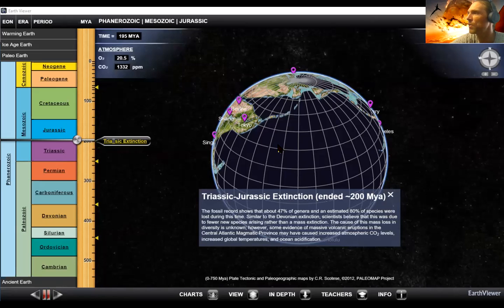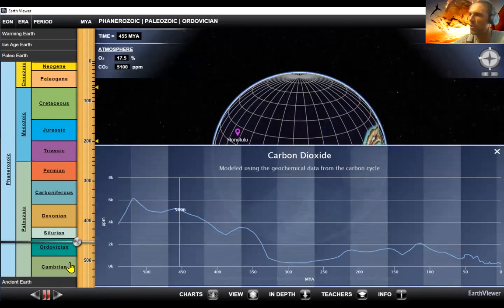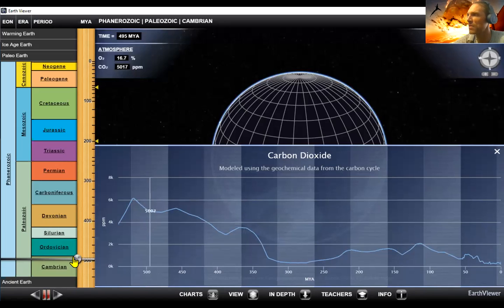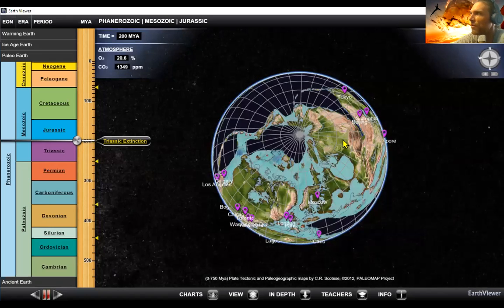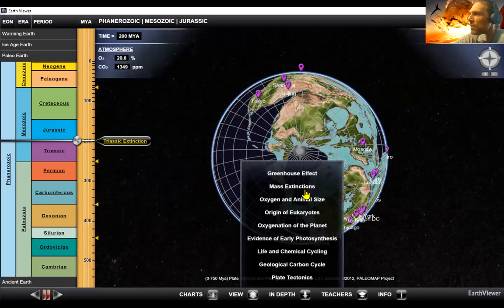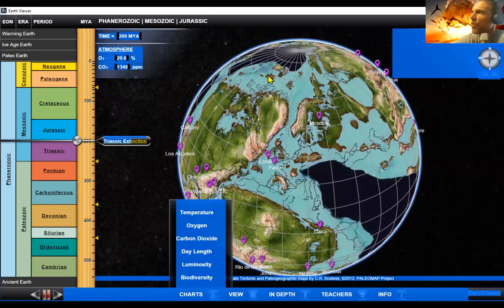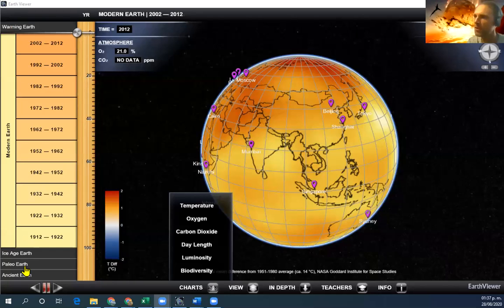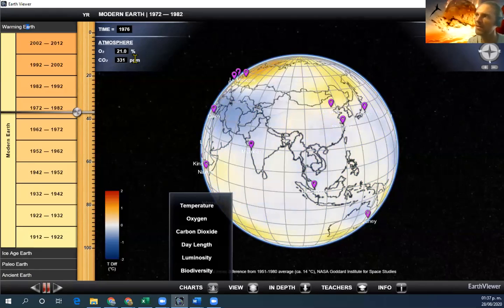Fundaments of life Class 9 Massextinctions Group 6